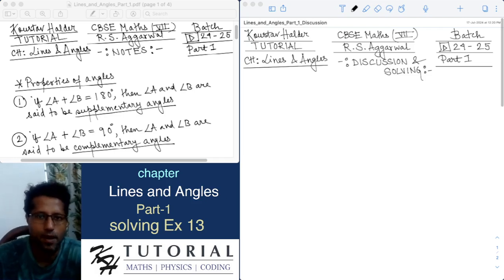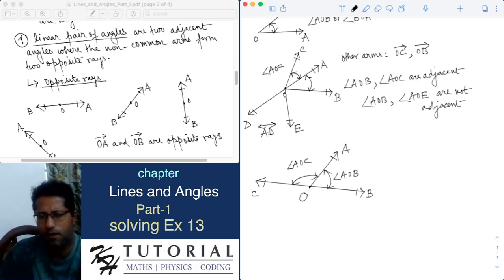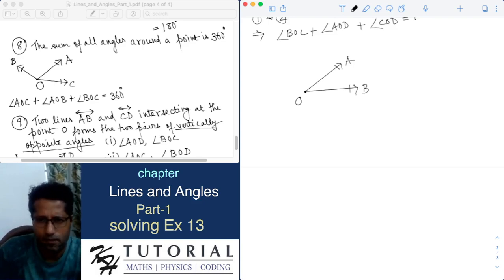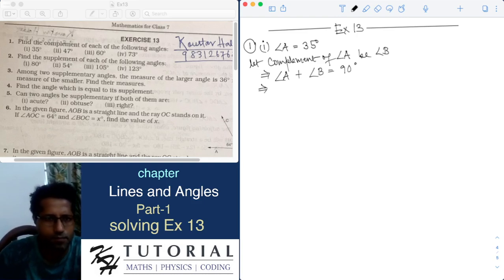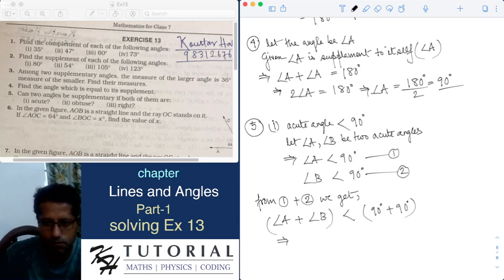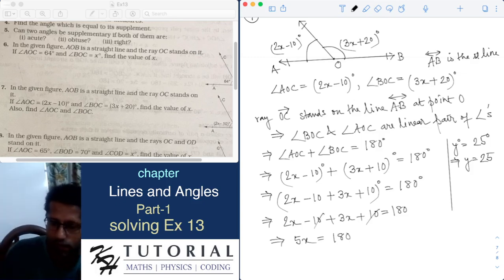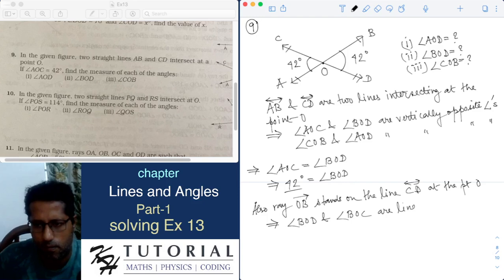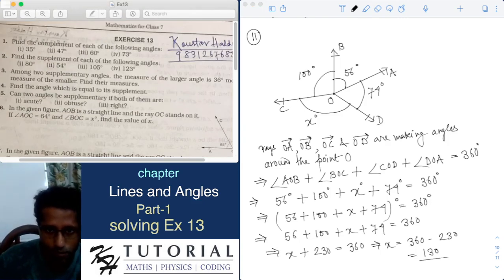CBSE Maths 7 RS Aggarwal | Lines and Angles | Part 1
Hello my dear students of CBSE class 7 !!! In this video I have discussed the properties of angles from the chapter Lines and Angles and solved the Ex13 from the textbook of RS Aggarwal. I hope this video will be beneficial to you.